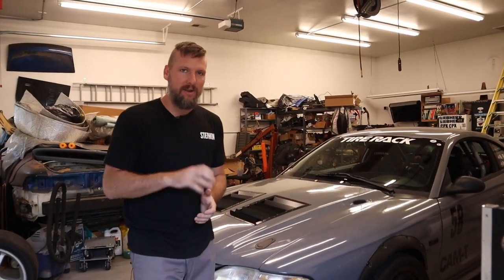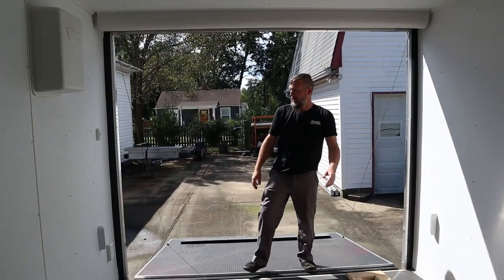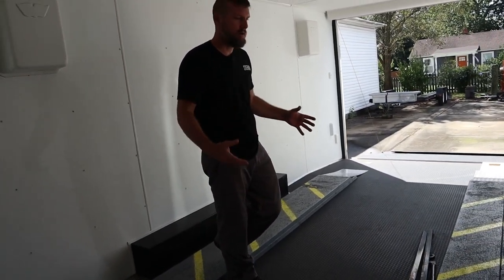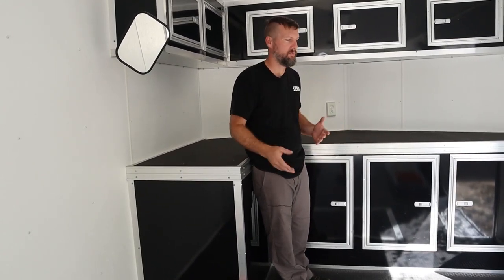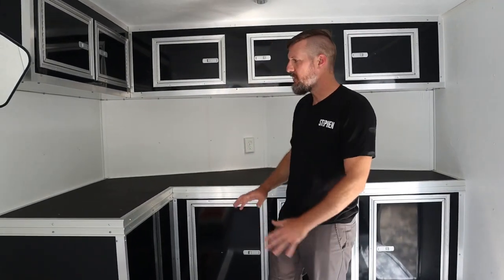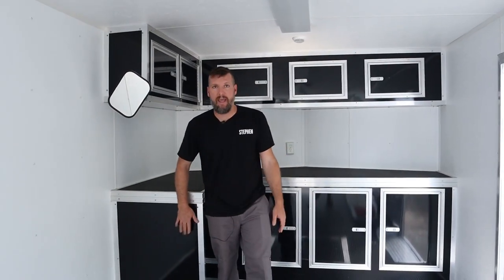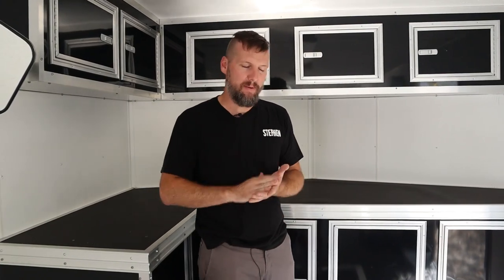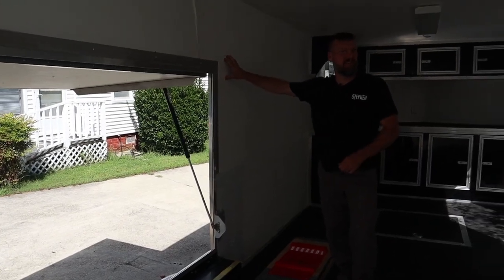Game Changer! 24' Enclosed Trailer!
With me starting to travel to further events it was time to step up my trailer situation. I found a local 24' enclosed trailer that was perfect. It will give me the security I need for the car and a place for use to sleep when camping is allowed. Check out this amazing trailer.